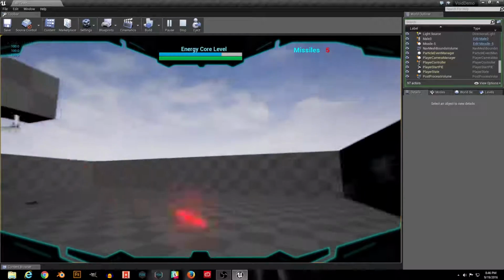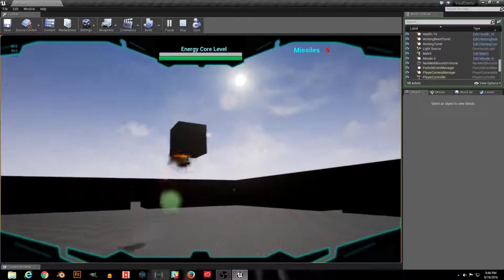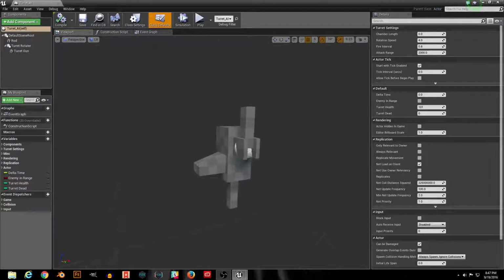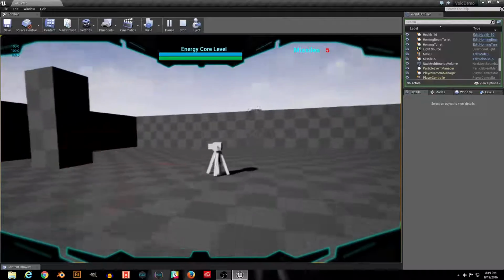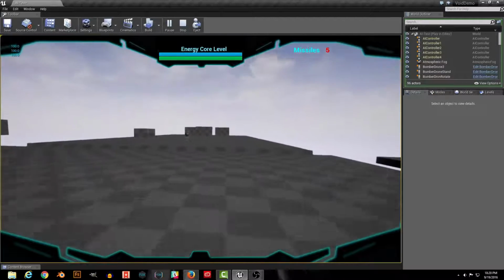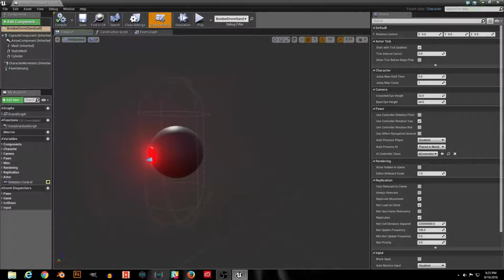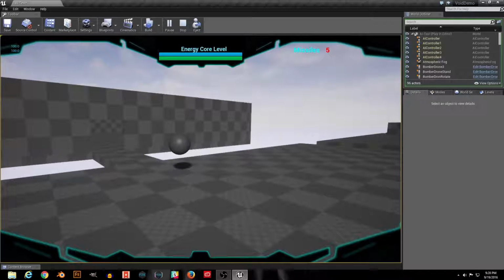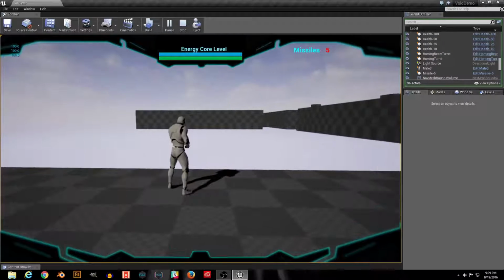VOID - Basic AI (Early Look)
This video goes over the basic AI that we worked on so far, everything you see here is really early in development.